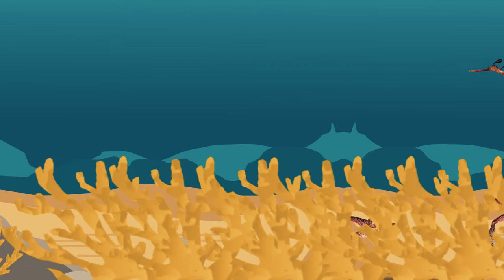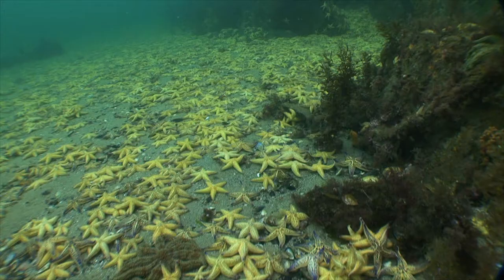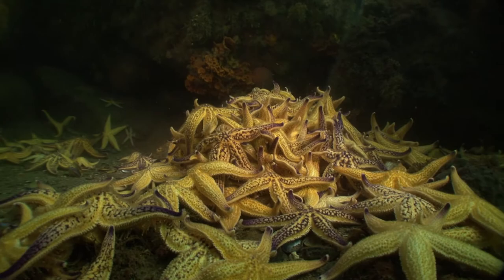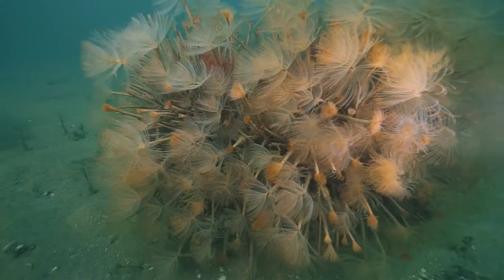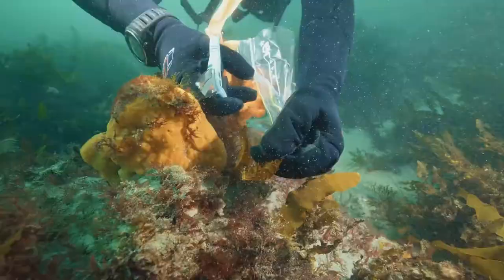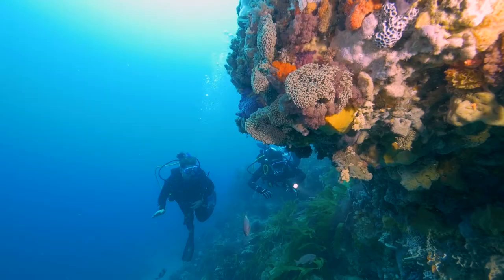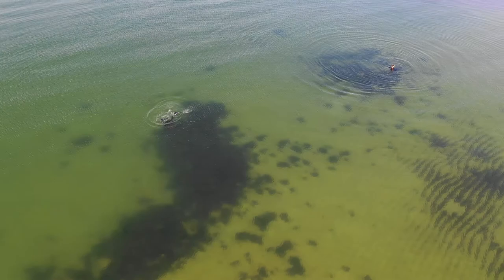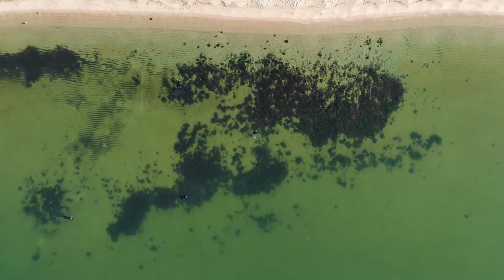Marine Pests in Port Phillip Bay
These worksheets are designed for any teacher to be able to use. The tasks are self explanatory and the information needed can be found in both the video attached and on the website links provided in the documents.  They are targeted at middle school years but can be used for VCE subjects also.

There is a DOWNLOAD button at the bottom of the video player if you prefer to watch offline.

Please download the worksheets prior to showing video as there is a video questions sheet students can fill-in as they watch the video.

If you have any feedback on our resources please use our contact form.

These educational resources are provided for use in schools around the world free of charge. Please share this link.